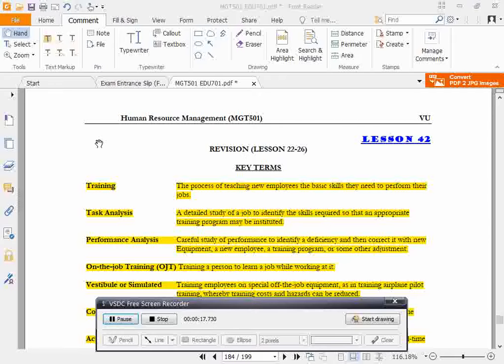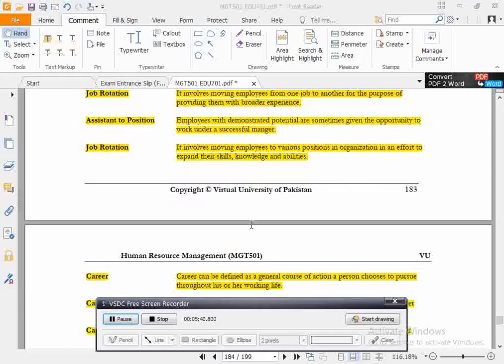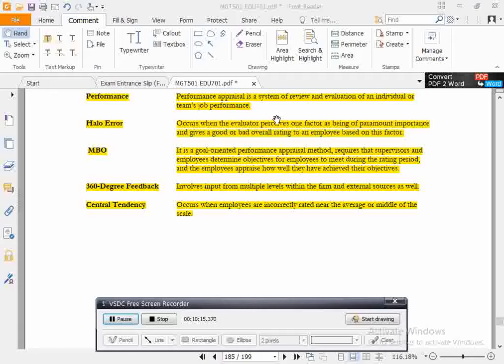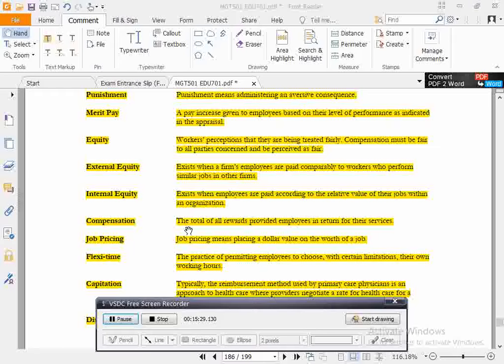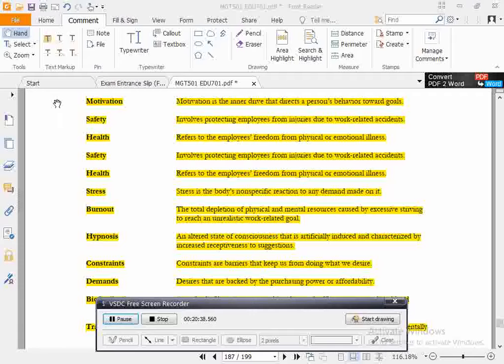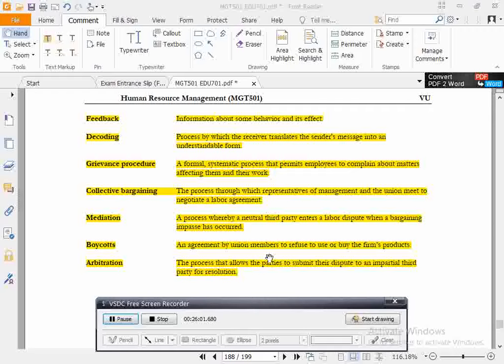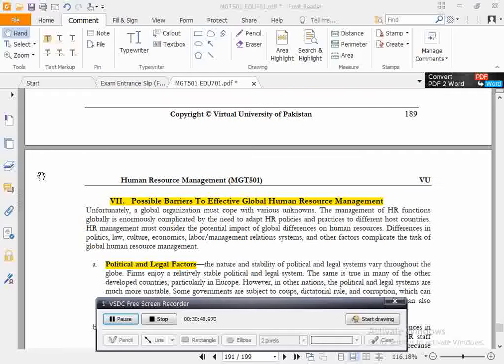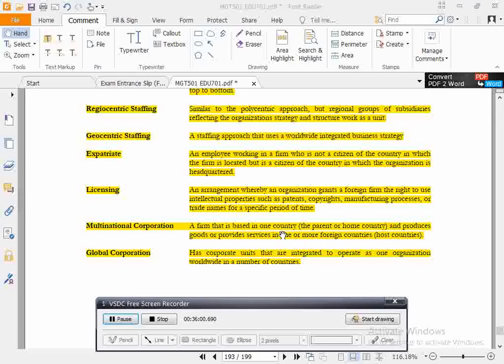MGT 501 Oral Highlighted Handouts Final term preparation Lec42-45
MGT 501 Oral Highlighted Handouts Final term preparation Lec42-45. you can learn many things here.